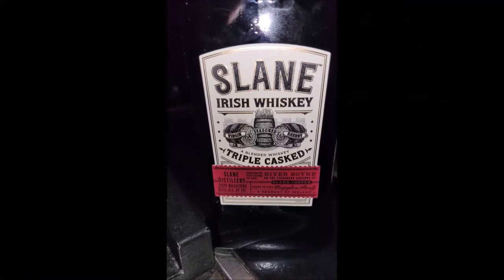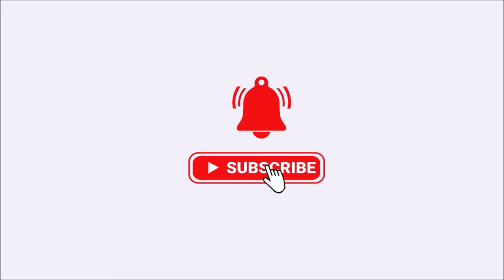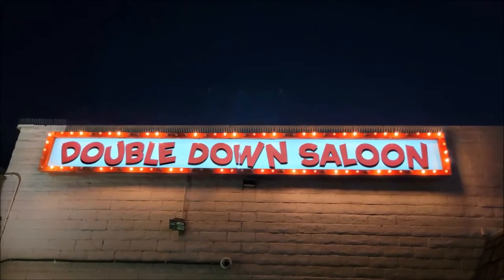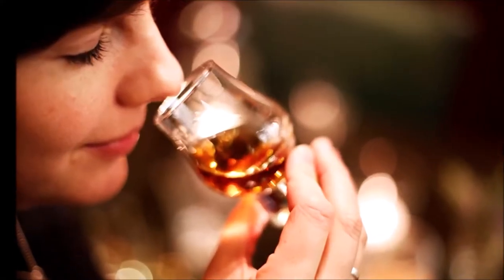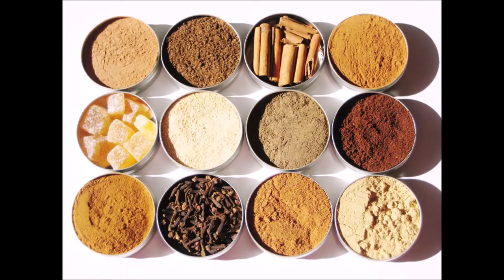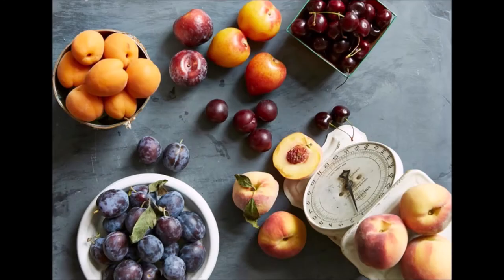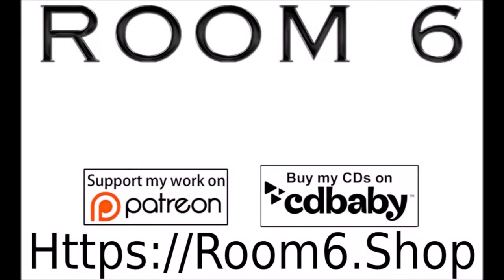ROOM 6 REVIEWS #63 - Slane Irish Whiskey! [WHISKEY REVIEW]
Today I'm reviewing SLANE IRISH WHISKEY, which I discovered recently at a local bar. I expected a Jameson imitation, but got something different instead! Enjoy!  :-D